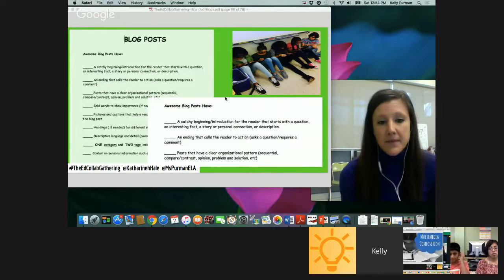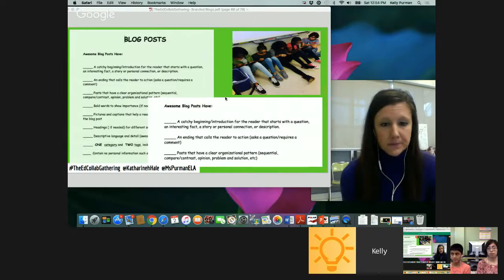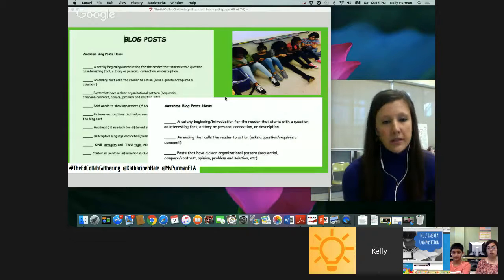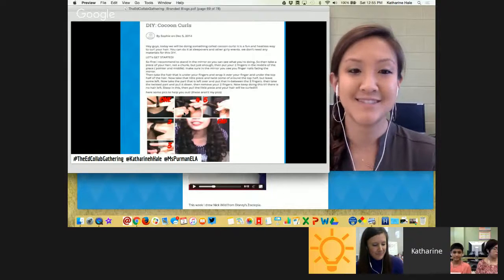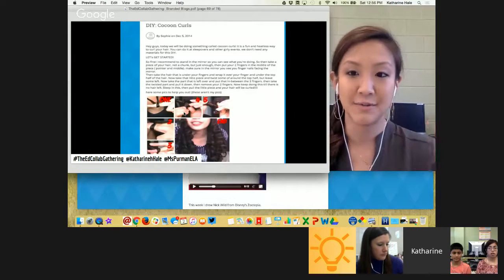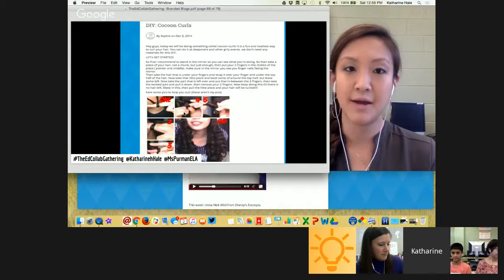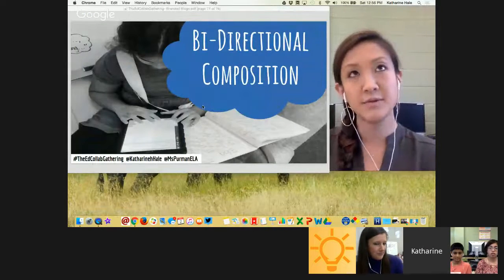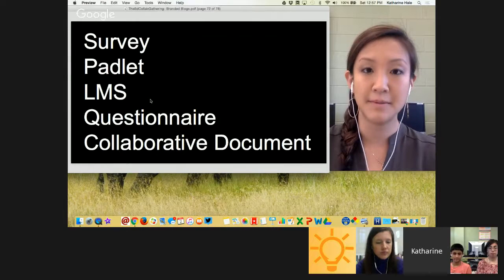2nd Half - Teaching Writing and Identity Through Series Blogging, 4-9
Session 2, Workshop 9